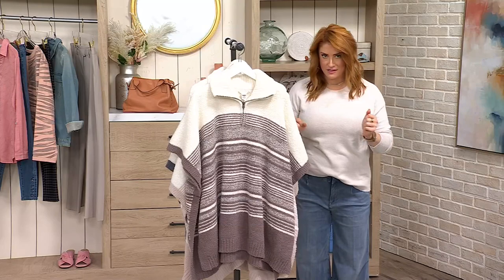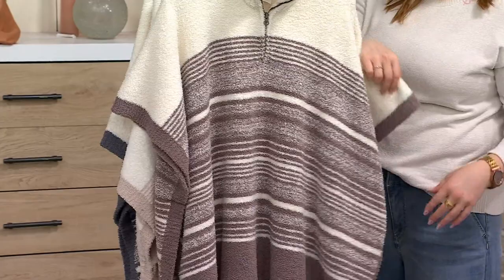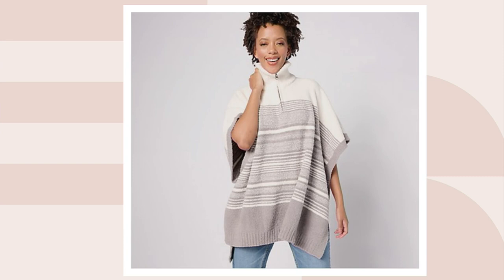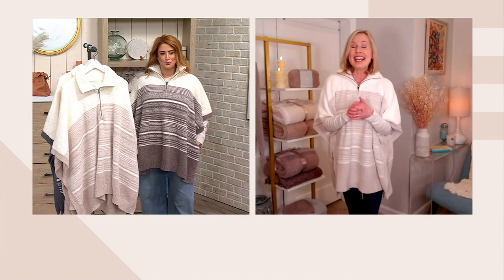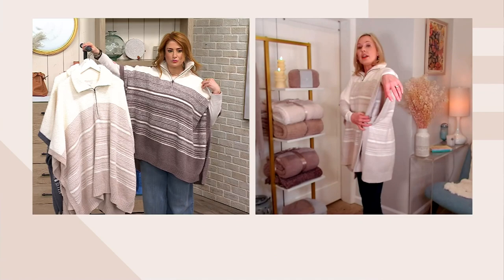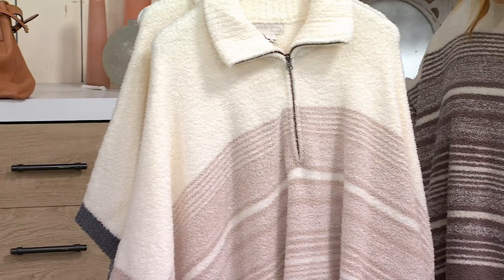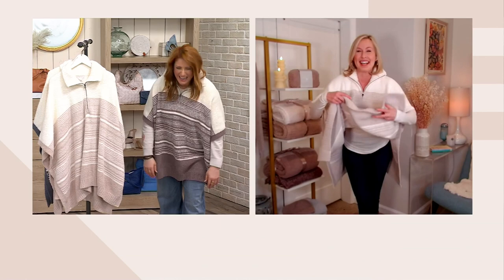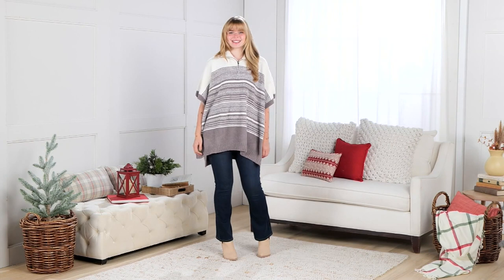Barefoot Dreams CozyChic Striped Poncho on QVC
Barefoot Dreams CozyChic Striped Poncho

With its stylish striped design and easy on/off half-zip closure, this CozyChic poncho will make a wonderful addition to your winter wardrobe. From Barefoot Dreams.